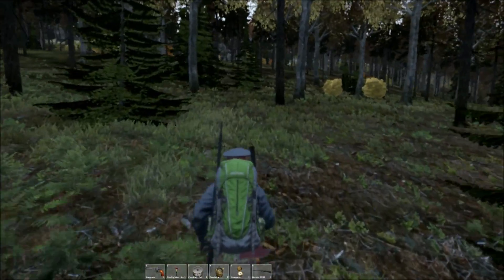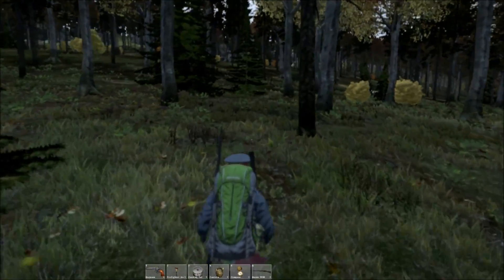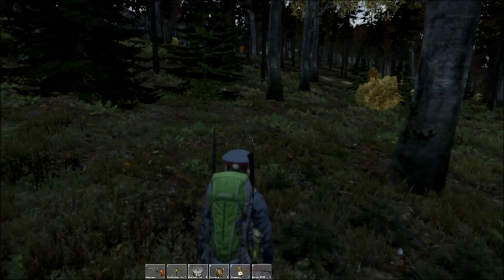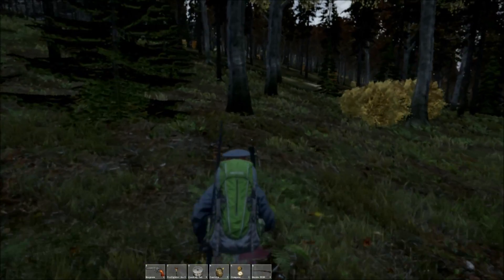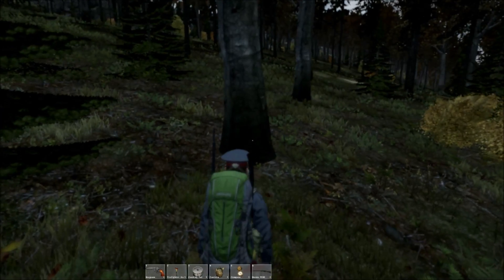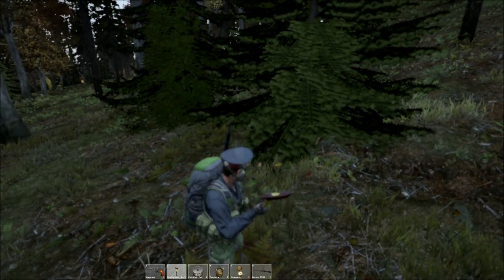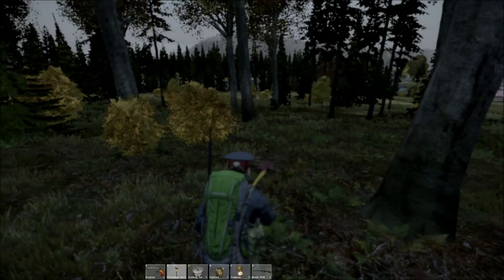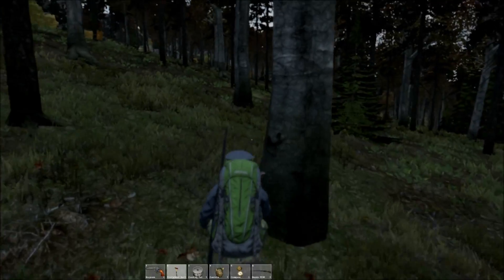How To Chop Down Trees (DayZ Standalone) Experimental Update 0.45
Showing How To Cut Down Trees On The New 0.45 Patch On DayZ Standalone
Be Sure to Leave a Rating if You Enjoyed :)